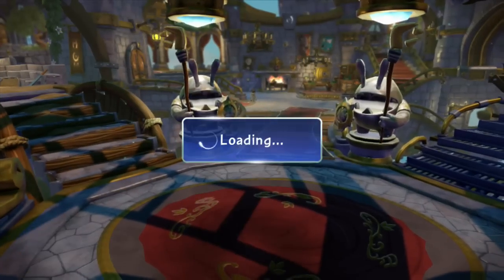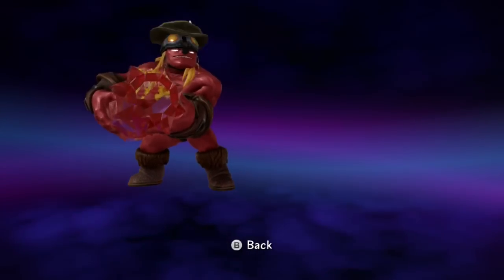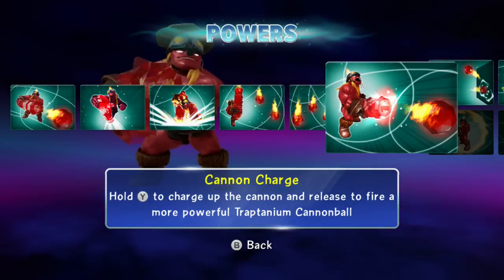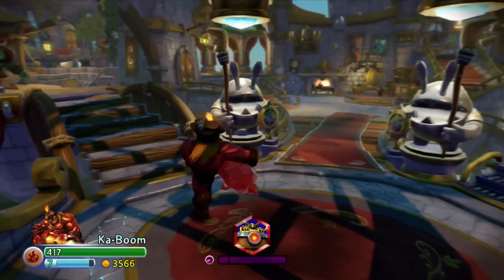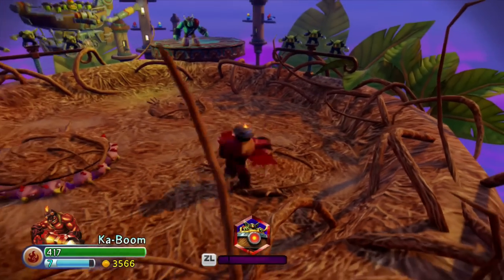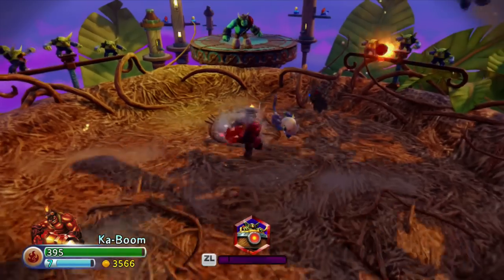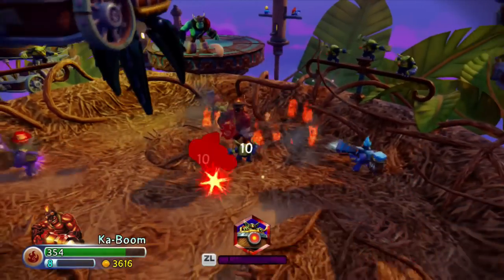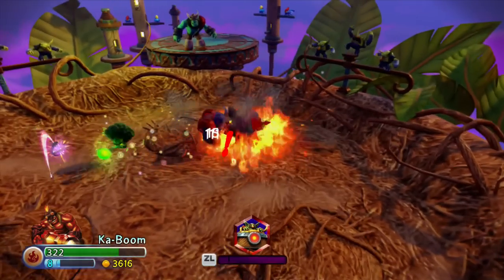Skylanders Trap Team - Ka-Boom - Cannonball Runner Path Guide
We are doing Ka-Boom's Path Guide.

He is on the Cannonball Runner Path! This path is decent but for the amount of cannonballs you get to shoot and all that, the damage does not really seem worth this path of choice. Enjoy!